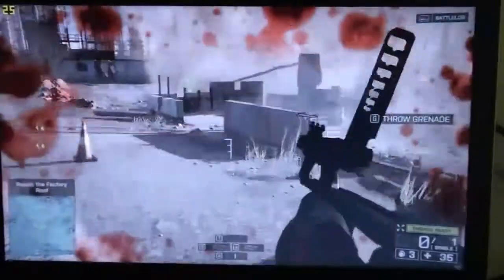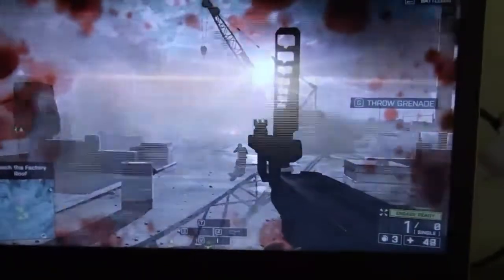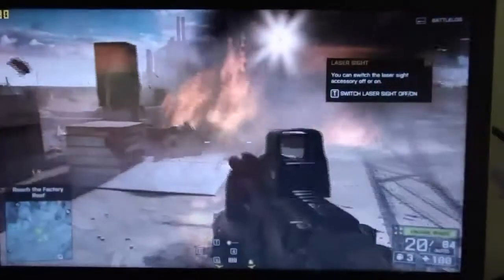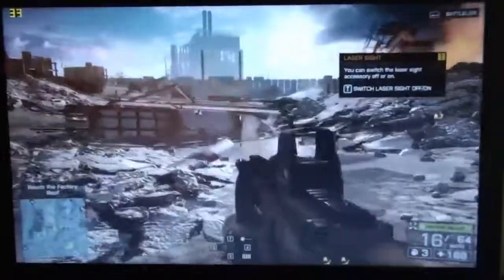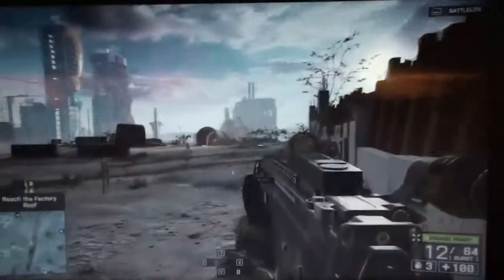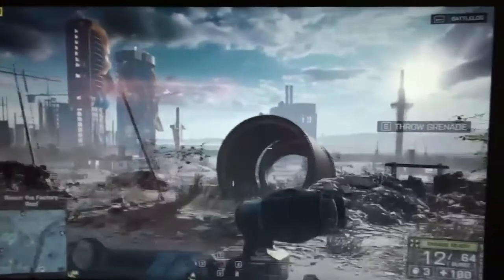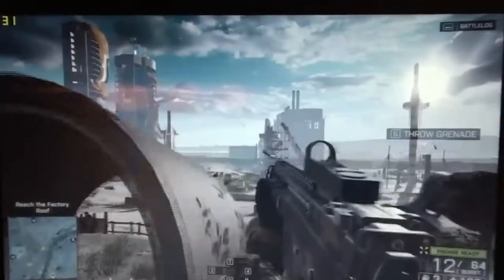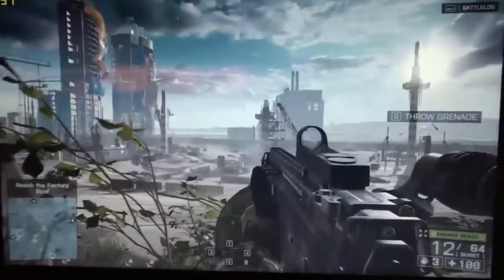Battlefield 4 On The AMD Radeon R5 M330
Today we would we doing the  benchmark of Battlefield 4 on the AMD Radeon R5 M330 Laptop GPU.

My laptop Specs:
8GB Ram
1 TB HDD
Amd Radeon R5 M330 (2 GB VRAM)